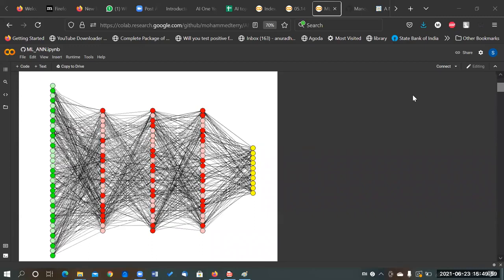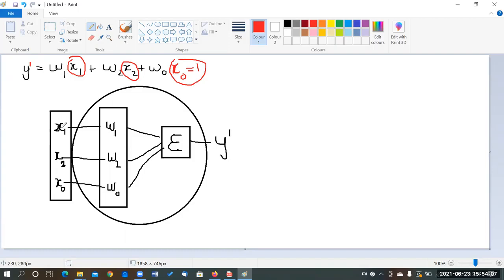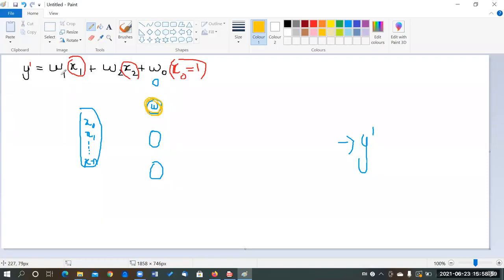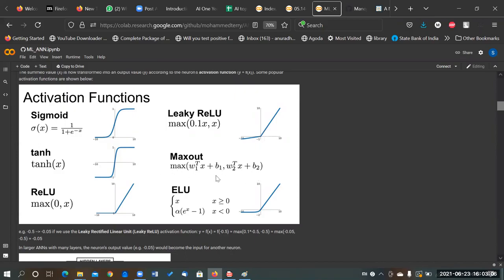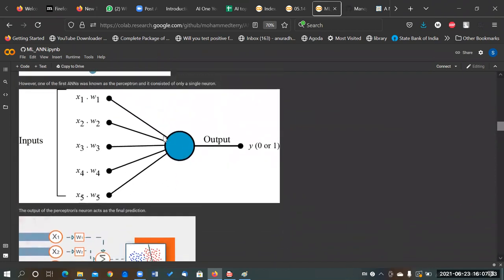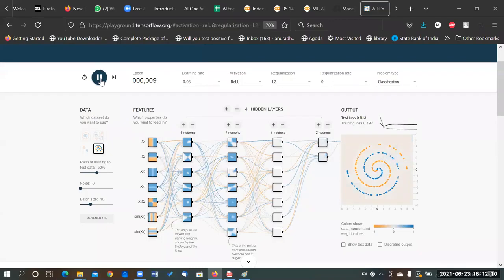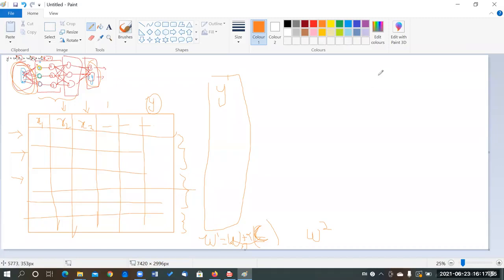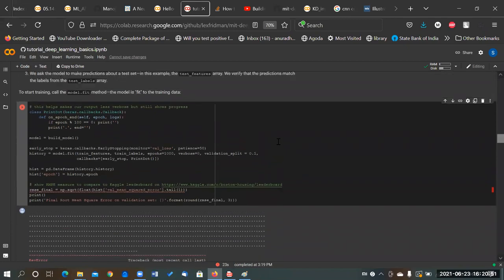Intro to ML 2021 (9/10)